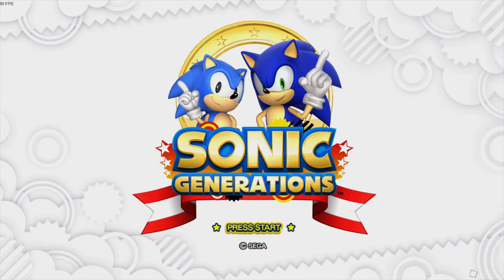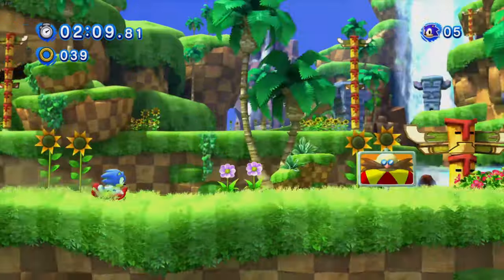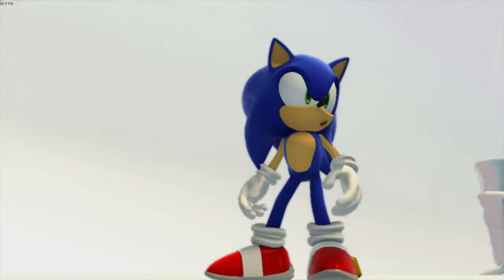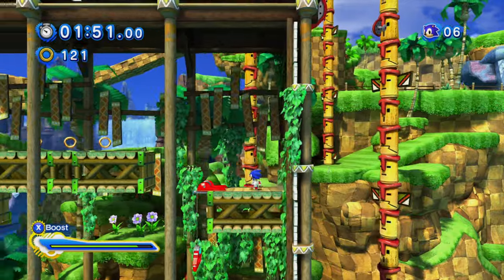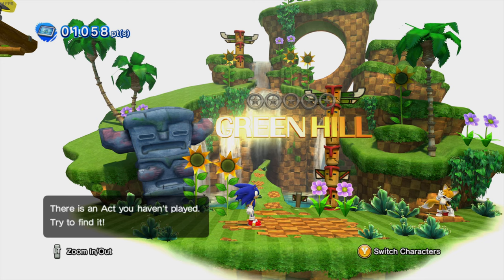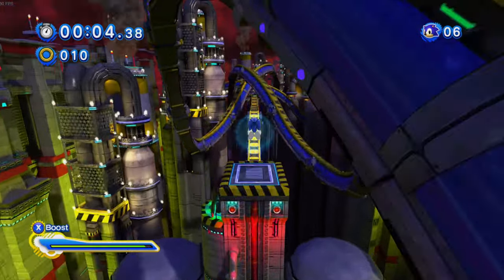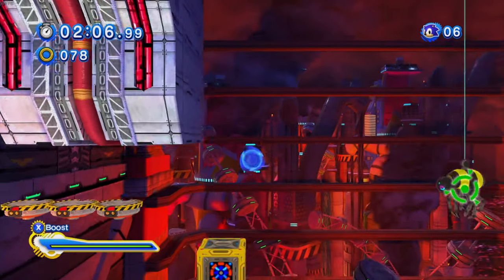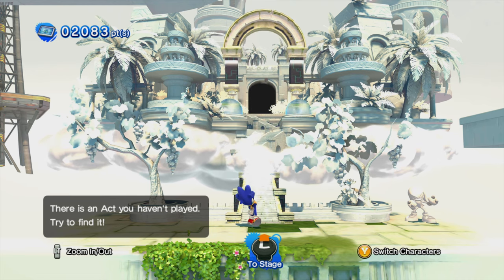Sonic Generations Episode 1 (PC)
Hello, welcome to my new Let's Play of Sonic Generations on Steam. This is the PC version of the game. This is also the 1st game excluding emulators to be recorded from a computer. Doing to PC version because of better quality then from my PS3 which I did the Versus with L8RG8R2U on the G.A.M.E. channel.

See Modern Sonic and Classic Sonic collide to help stop Dr. Eggman on Sonic's 20th Birthday but 9 years later. The game features levels from the Genesis, Dreamcast/GameCube, and the 7th generation of console eras but reimagined in Sonic Generations style.